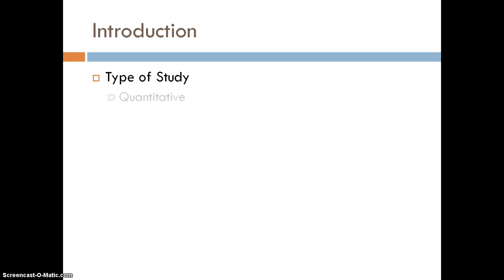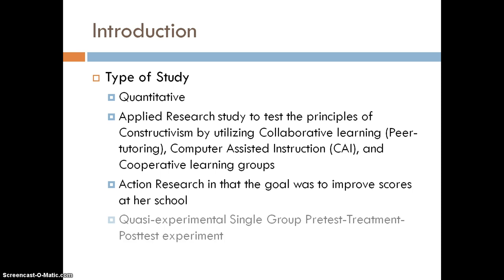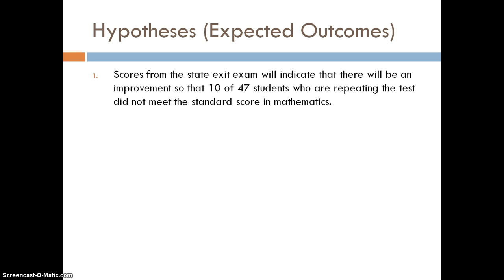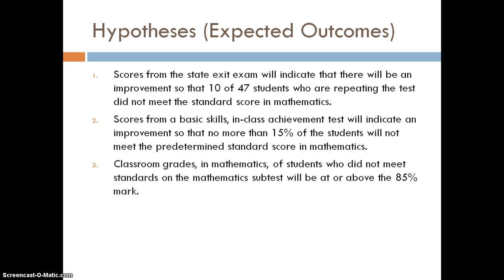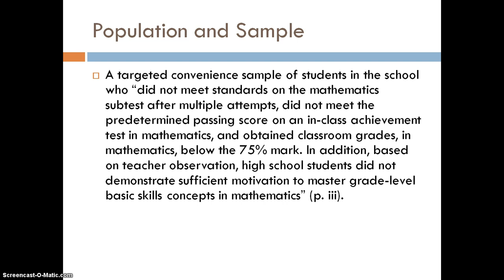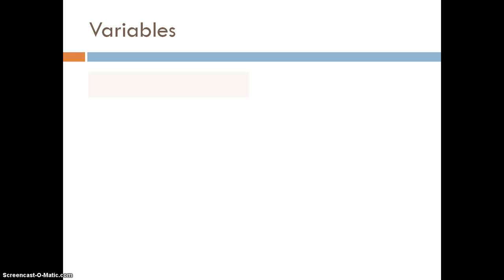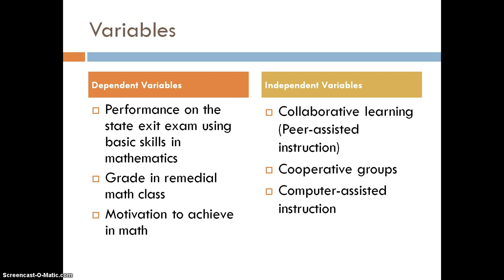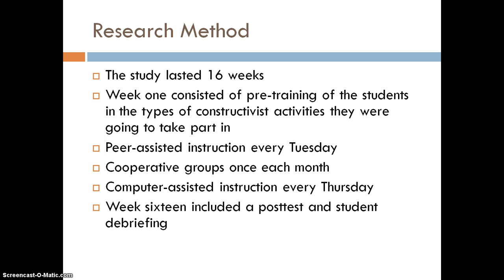Dissertation Summary and Critique, part 1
First half of the project